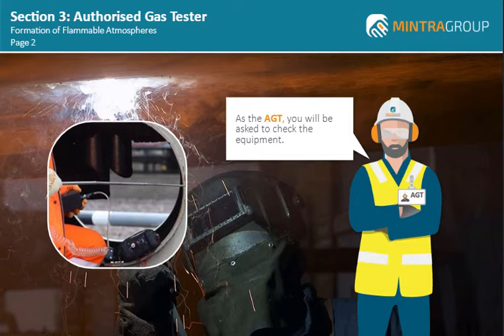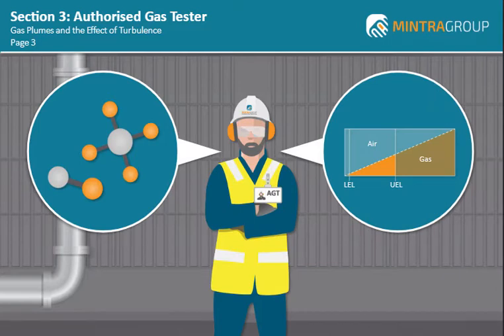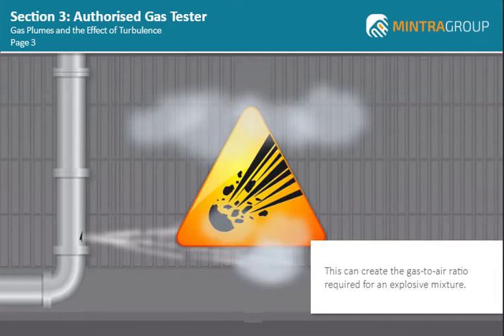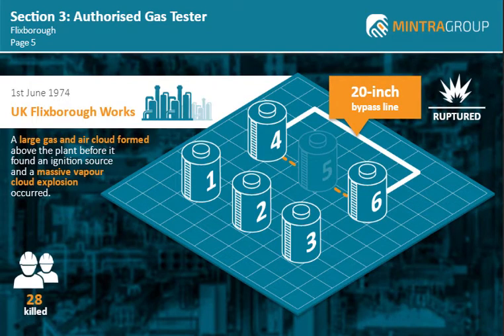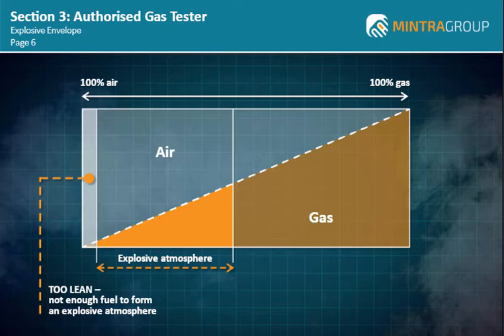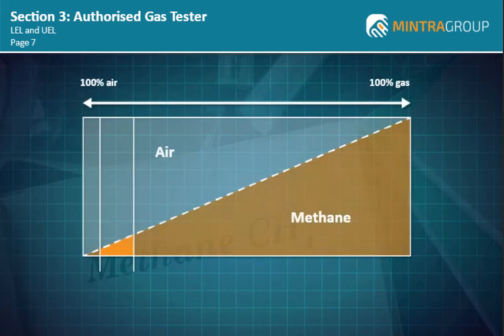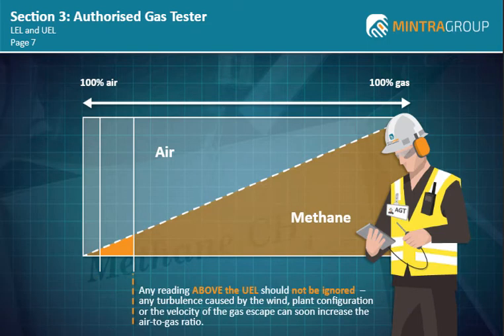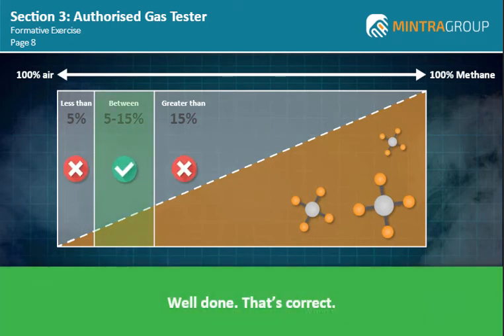Authorized Gas Tester 03 : Flammable Atmospheres